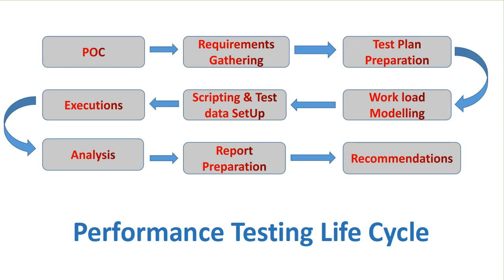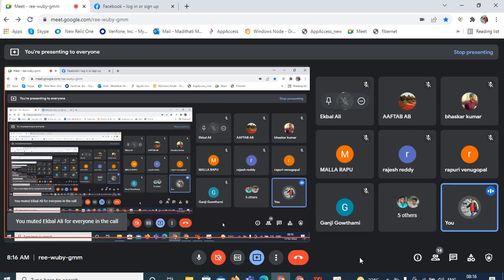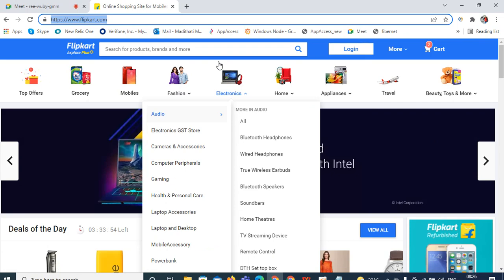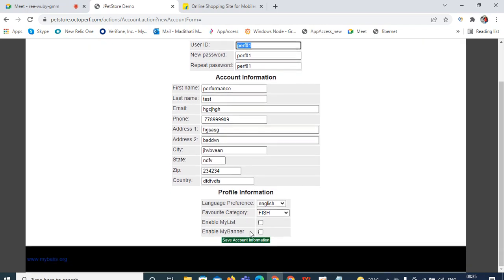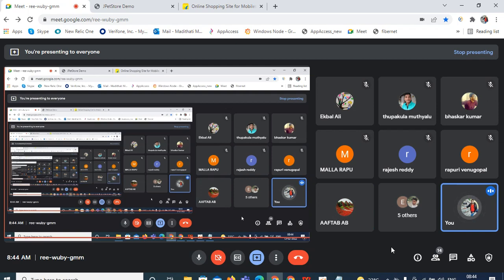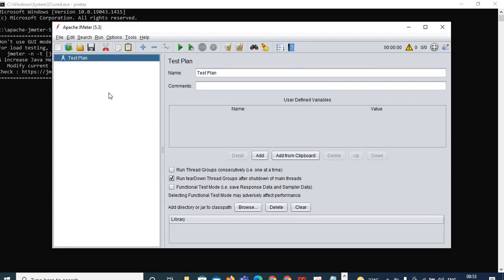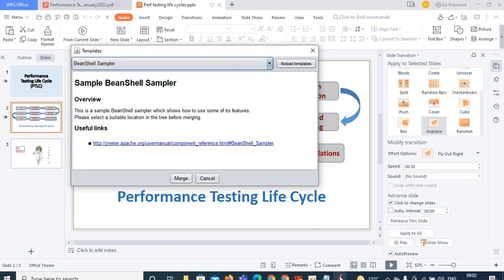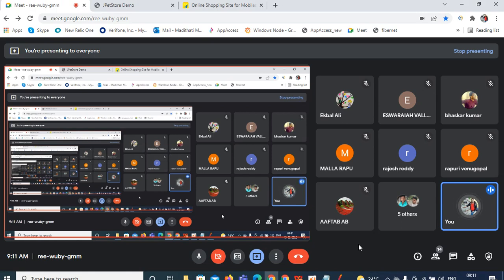PTLC__Part_3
Complete over view of performance testing life cycle.